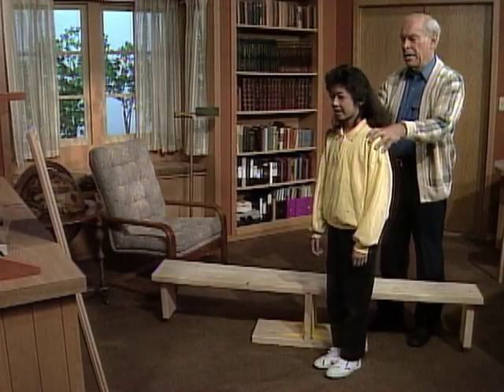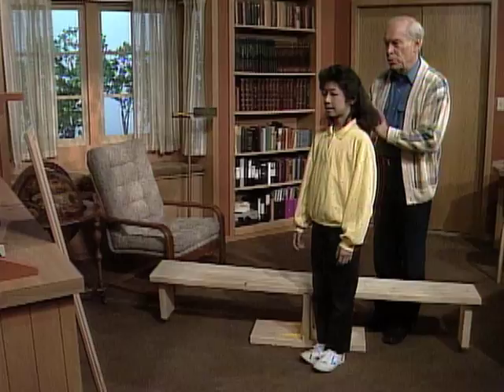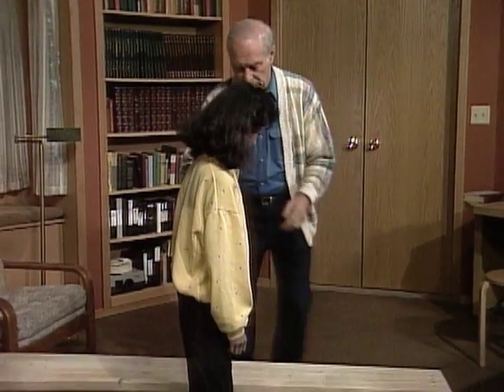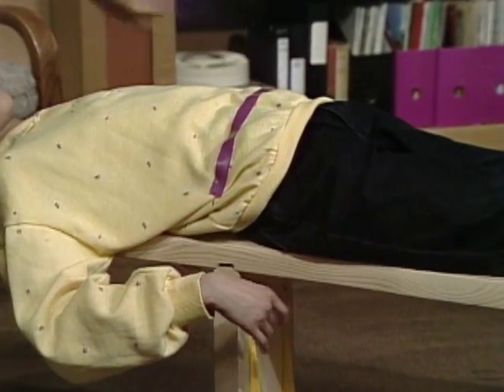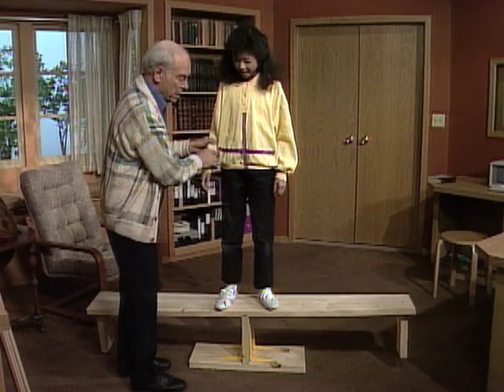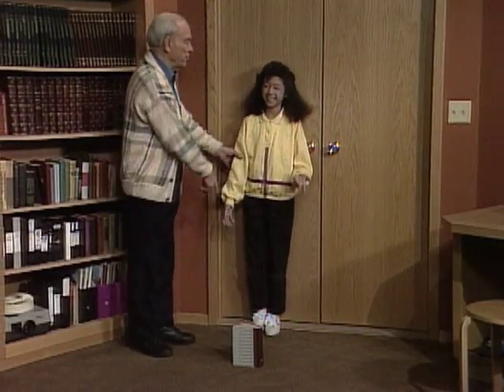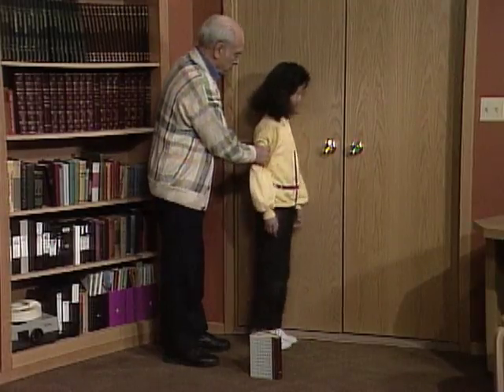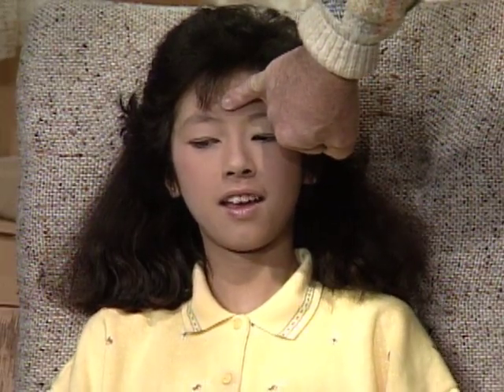Find Your Center Of Gravity (Mr. Wizard)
Learn about your center of gravity with Mr. Wizard.